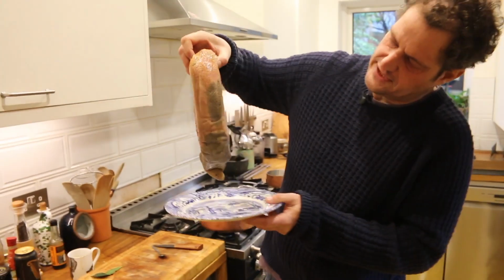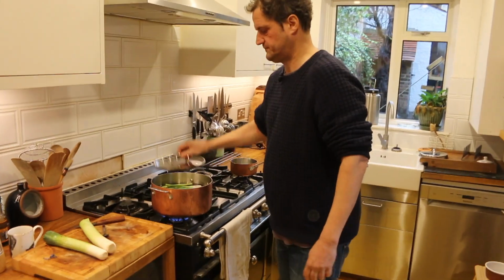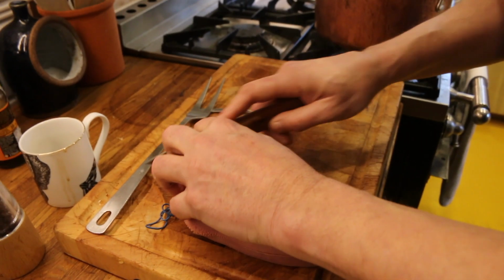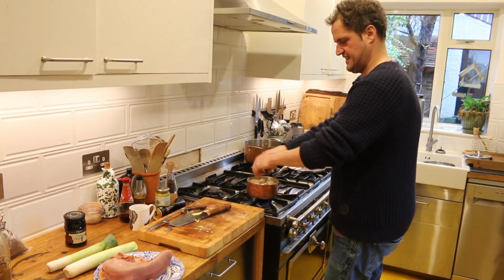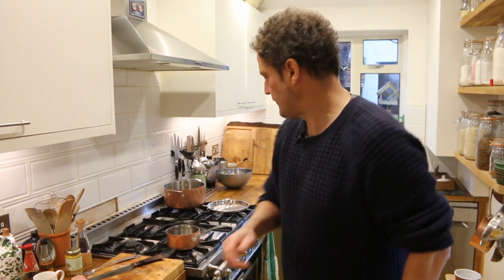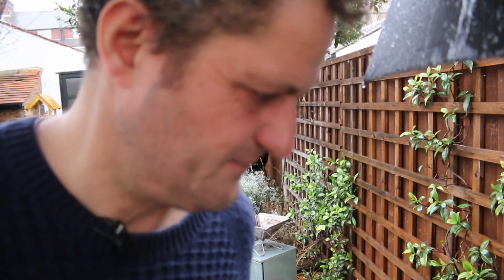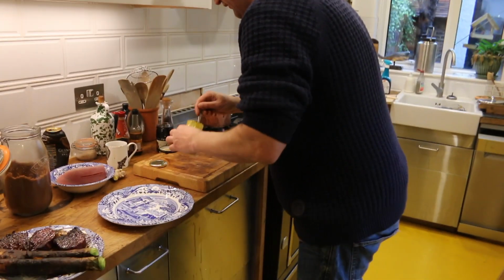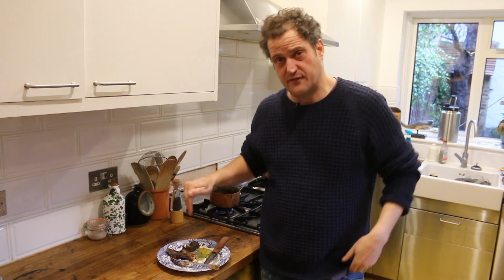Grilling In The Rain & The Tongue Licks All! - Valentine Warner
BBQ beef tongue with blackened leeks, mustard & pickled walnuts.
Better than a fillet steak!
Hot off the BBQ I would rather have this sweet gingery delight ahead of the most expensive cut of steak.